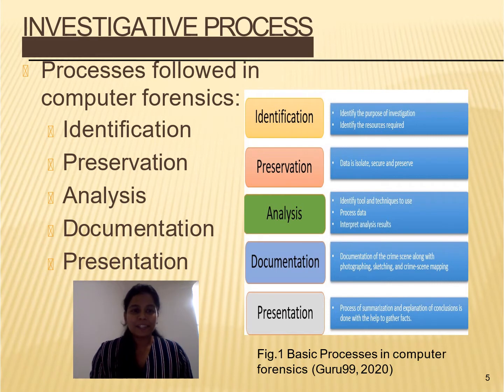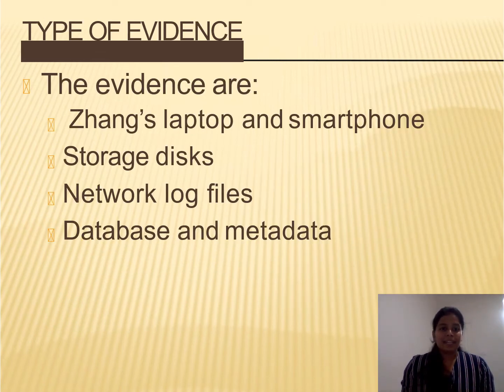computer forensics group presentation video